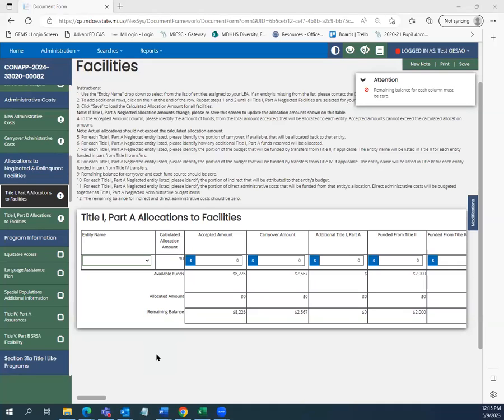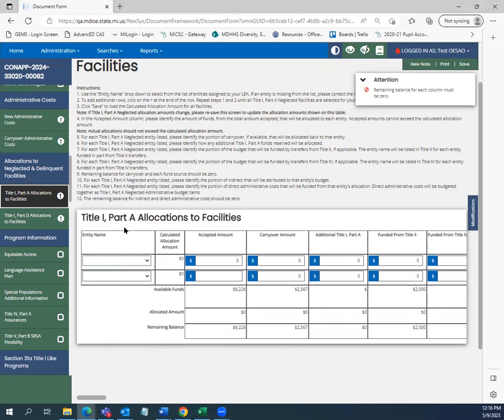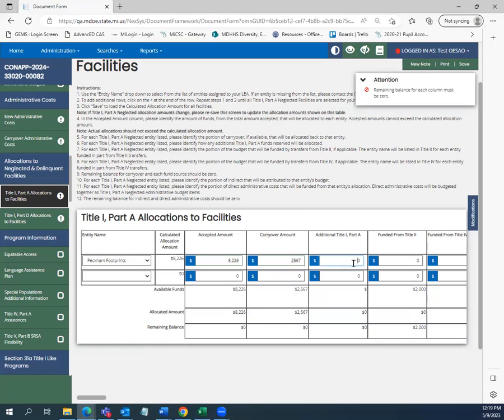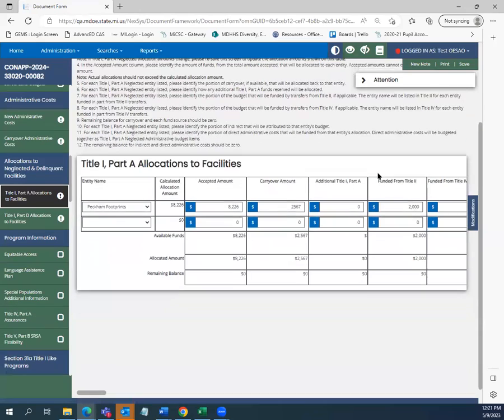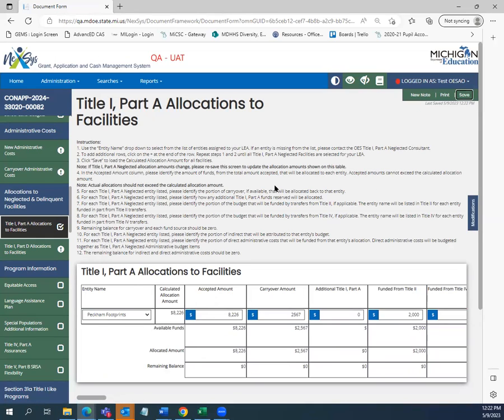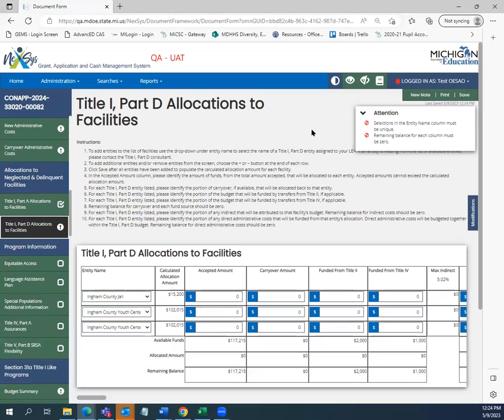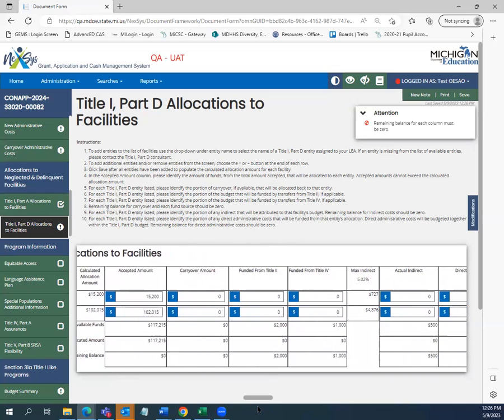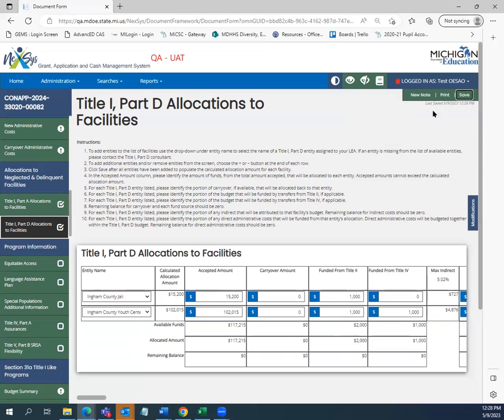2023 MDE Spring Workshops: Video 7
Allocations to Facilities